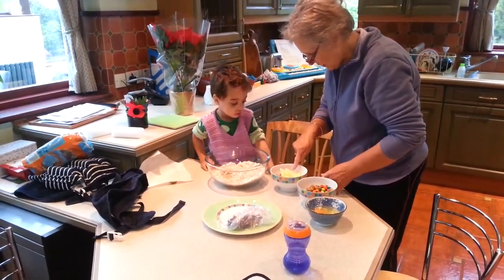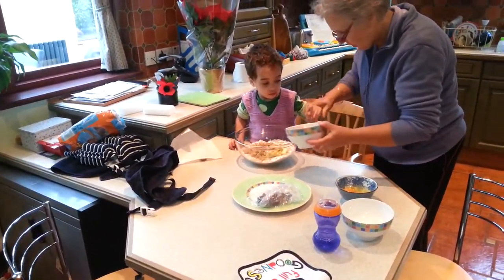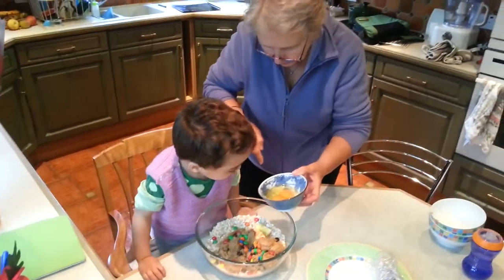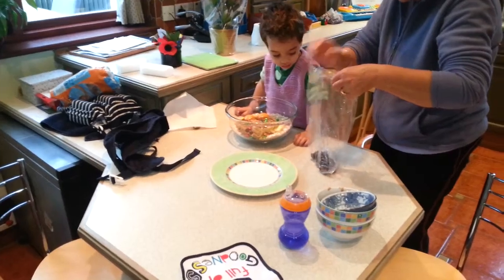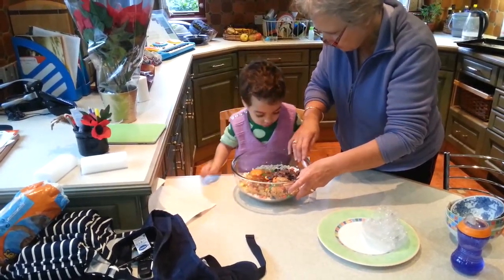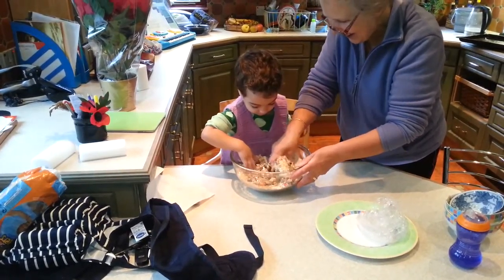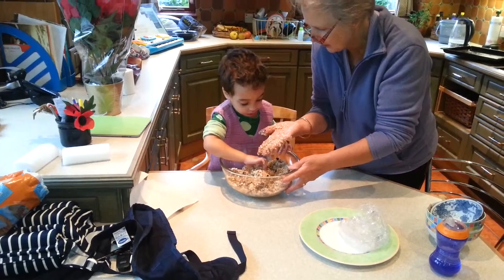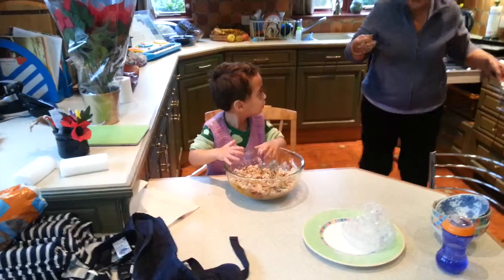Monster cookies prep